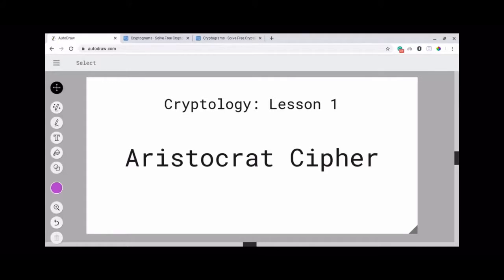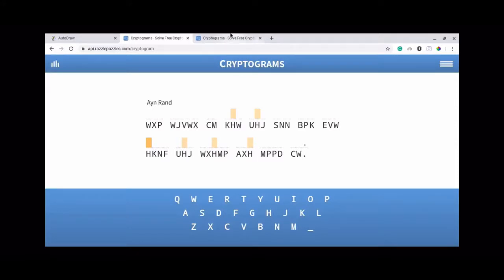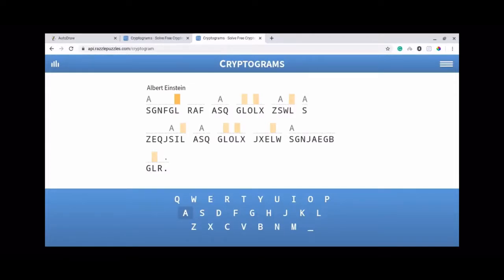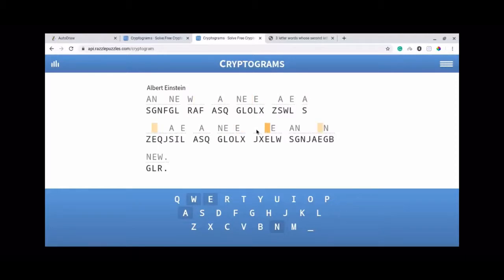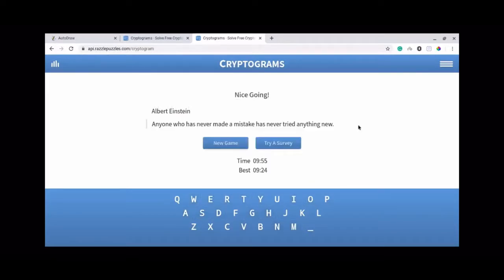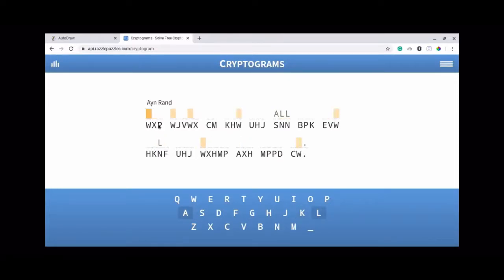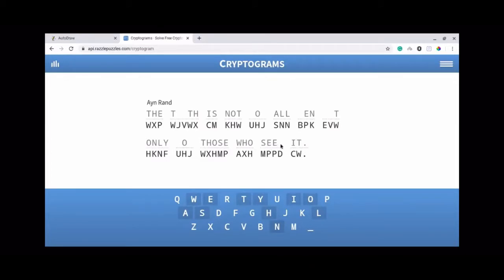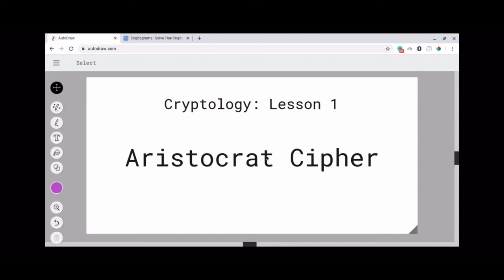Cryptology: How to Decrypt Aristocrat Cipher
In our first Cryptology video, Ellen explains the simplicity but difficulty in decrypting this monoalphabetic substitution cipher. The concept is quite simple, but the solving often takes time and practice. In this video are the explanation and two different examples you can feel free to skip.

This might be confusing, so here’s the website you can practice